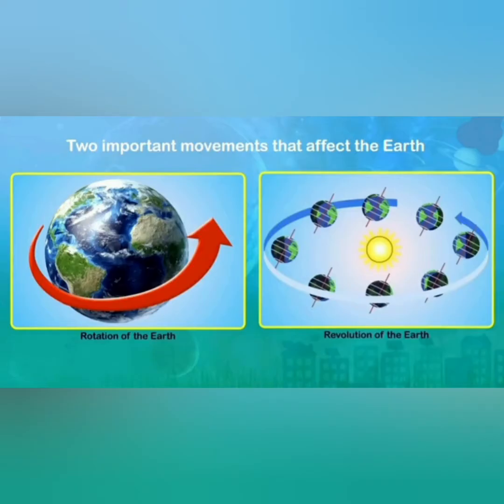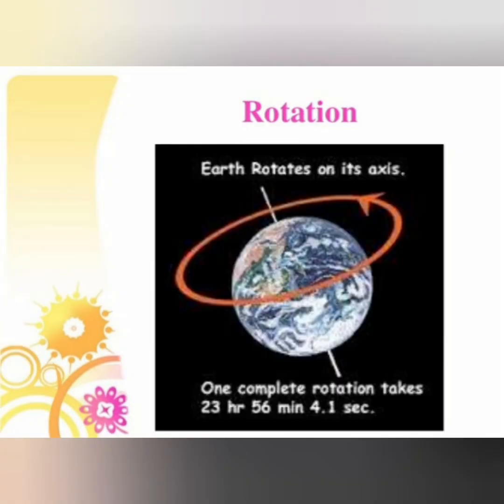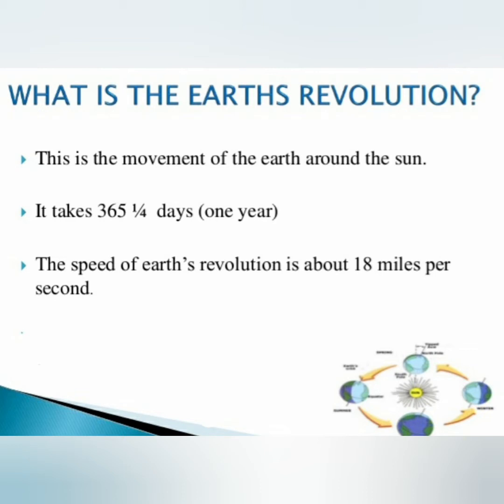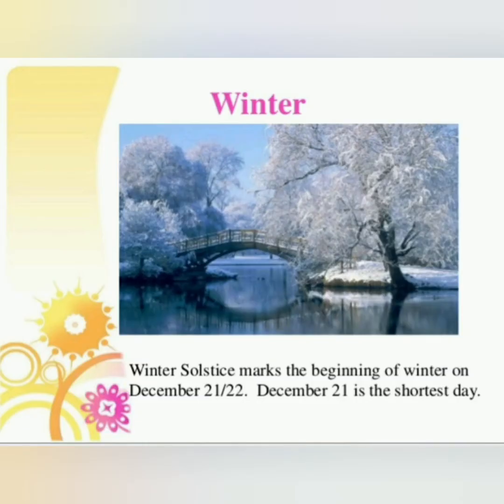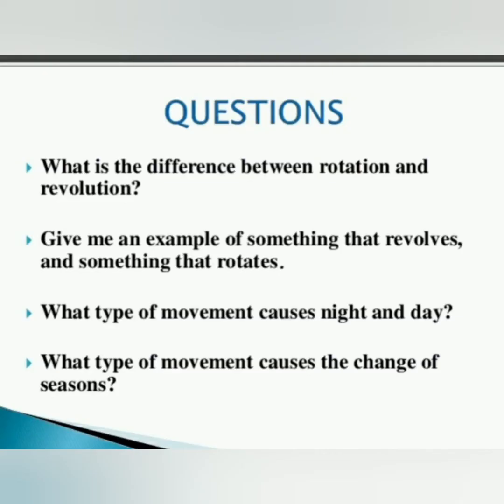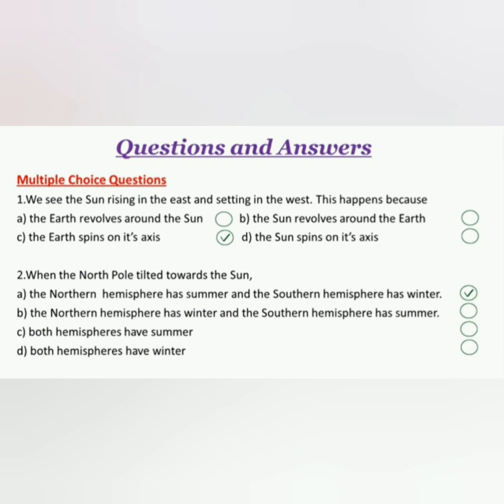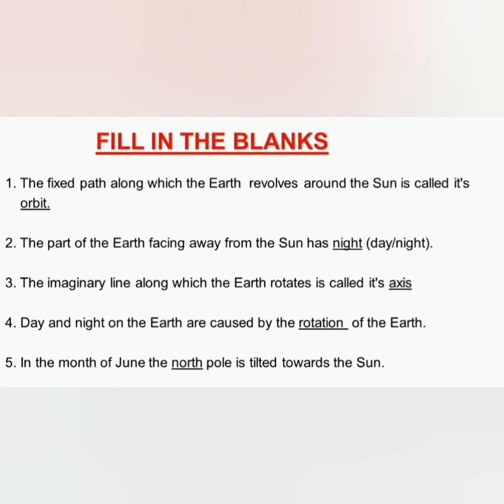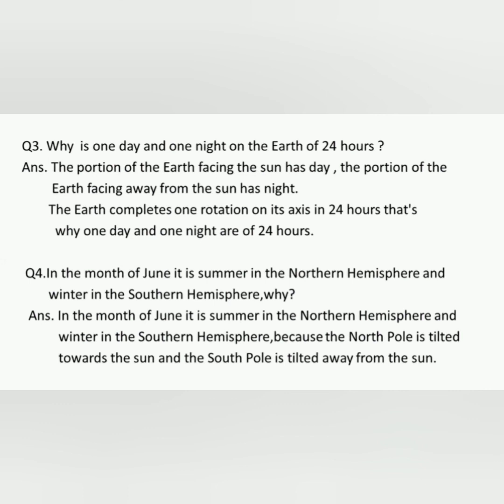Class-5, Social Science, Topic - Movements of the Earth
Explanation of the chapter with exercises and question /answers